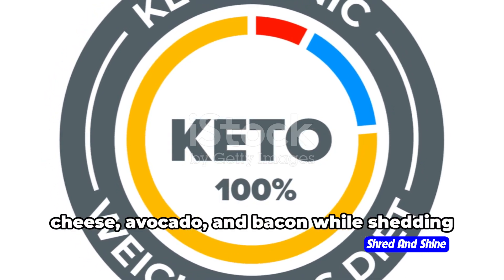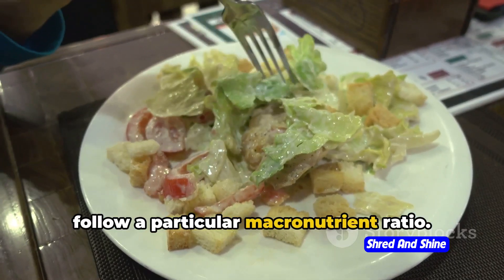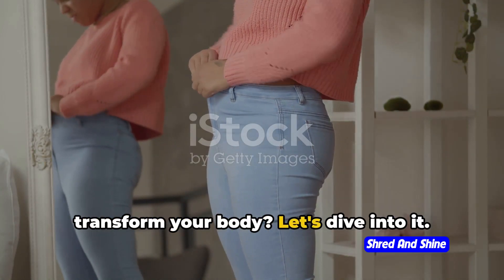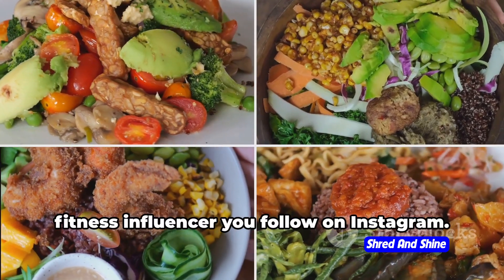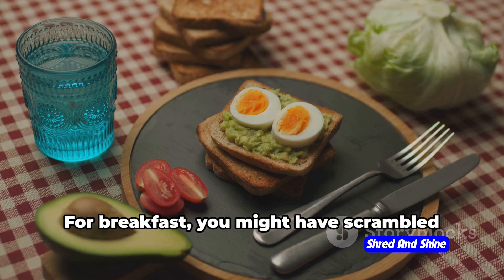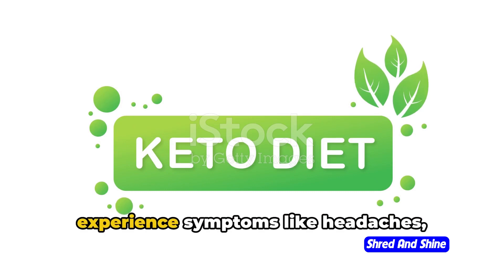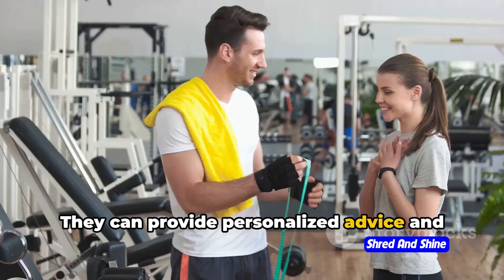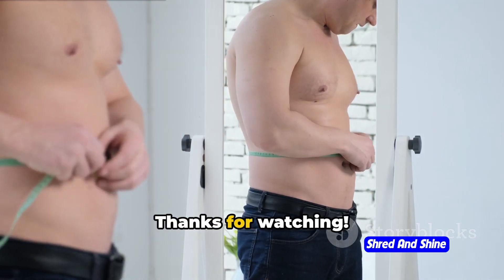How to transform your body with the keto diet plan for beginners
Are you ready to transform your body and achieve your weight loss goals? In this video, we’ll show you how to get started with the keto diet for beginners, providing a step-by-step keto diet plan designed to help you shed pounds fast. Learn the basics of the ketogenic diet, how it works, and how to maintain ketosis for effective fat burning. Whether you're curious about how to start keto diet or need tips on creating a simple keto meal plan for beginners, this guide will make the process easy and accessible for everyone.

We’ll also cover keto tips for beginners, highlight the best ketogenic diet meal plans, and reveal how the keto diet plan for weight loss can change your life. If you're looking for a beginner-friendly, sustainable approach to the keto diet, this is the ultimate resource. Discover the science behind the ketogenic diet for beginners and start your journey to a healthier you today!